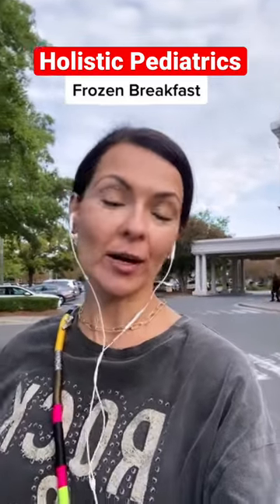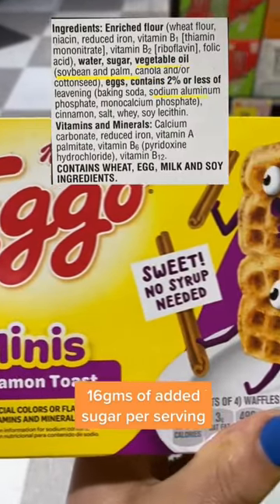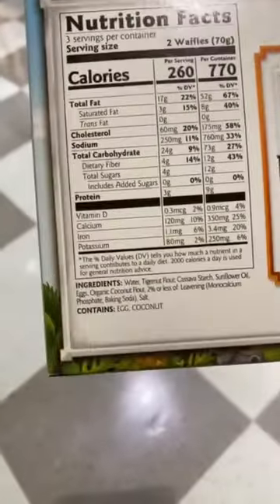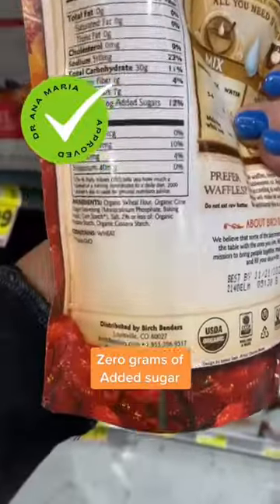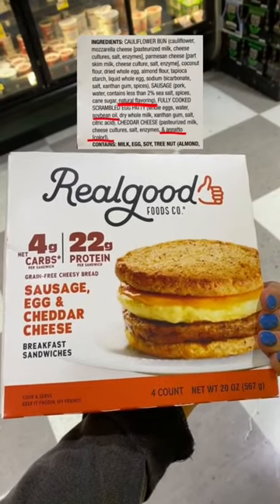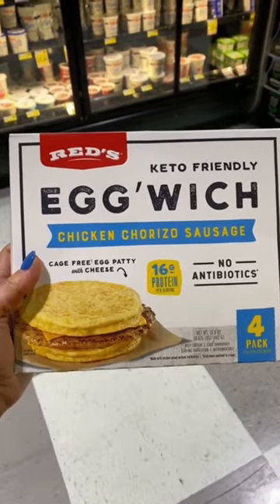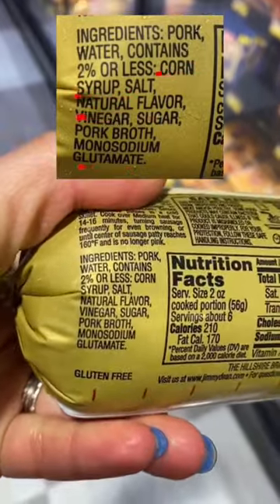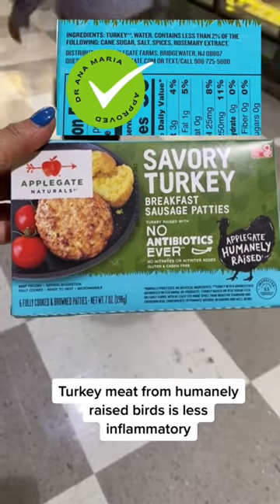Frozen Breakfast Ideas